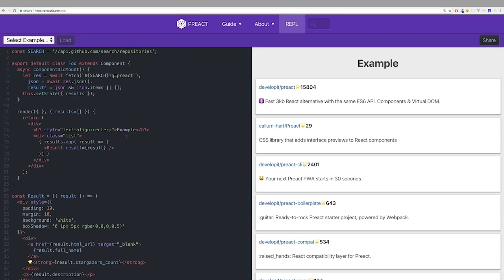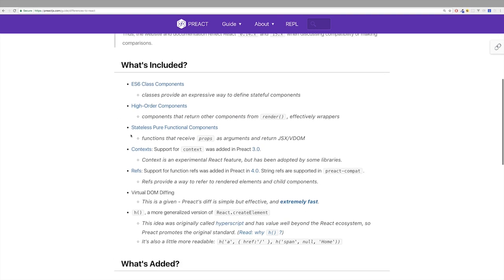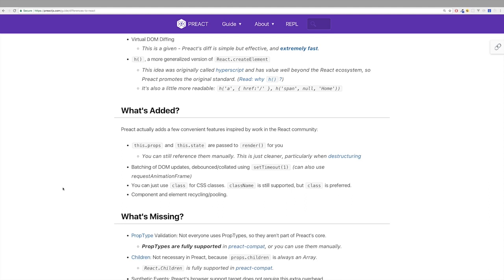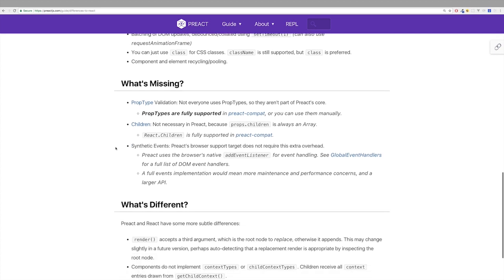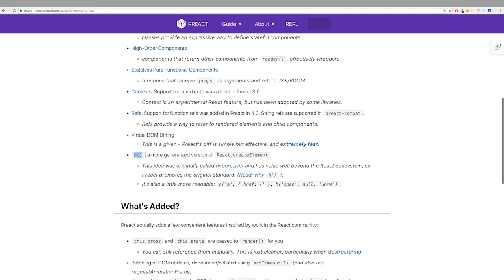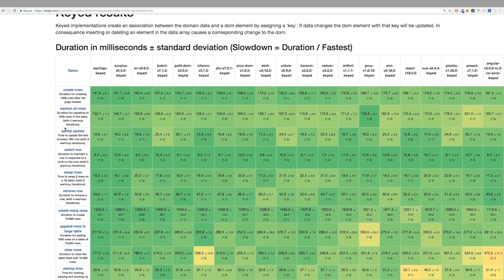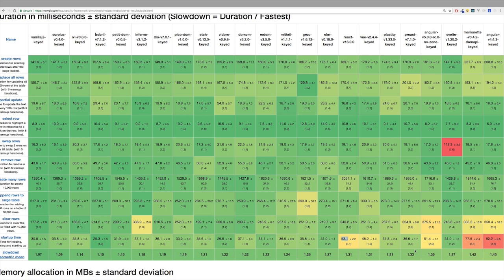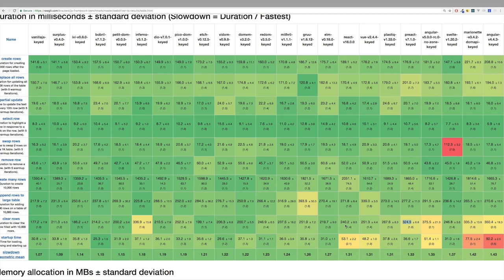next steps roundup 08 comparing react with preact